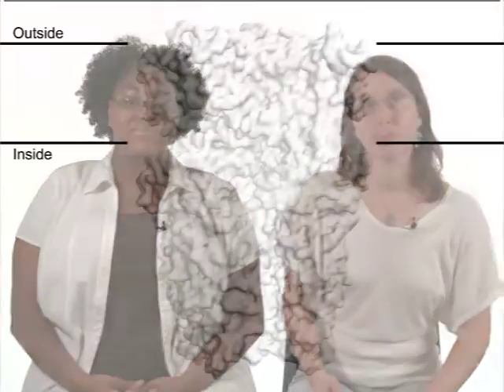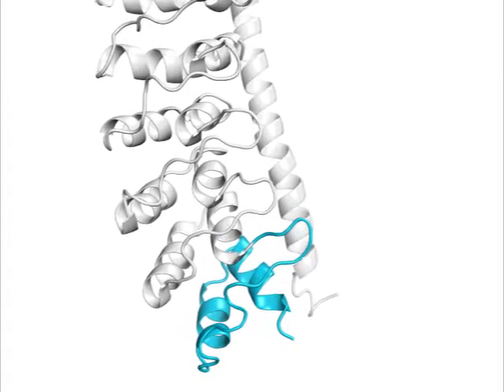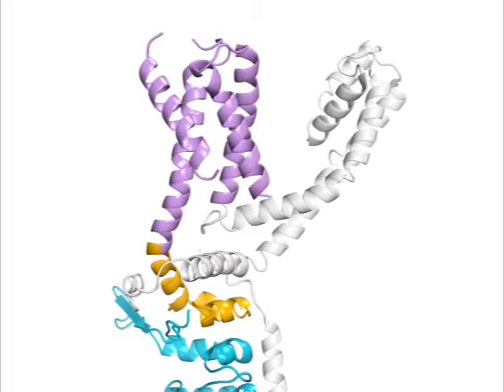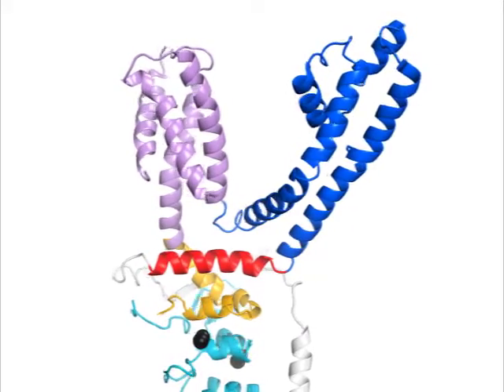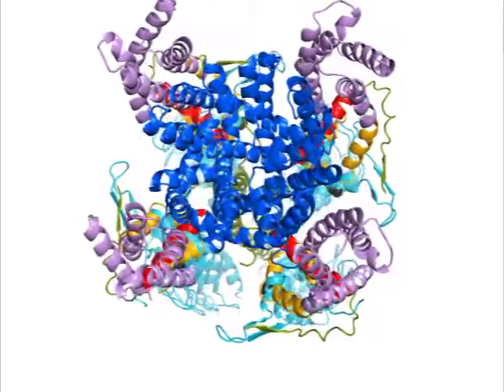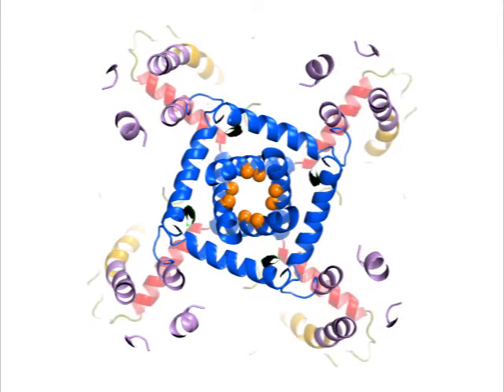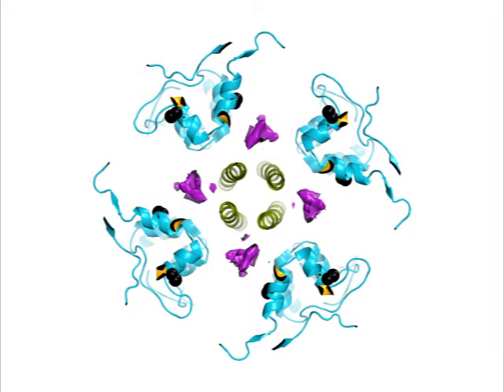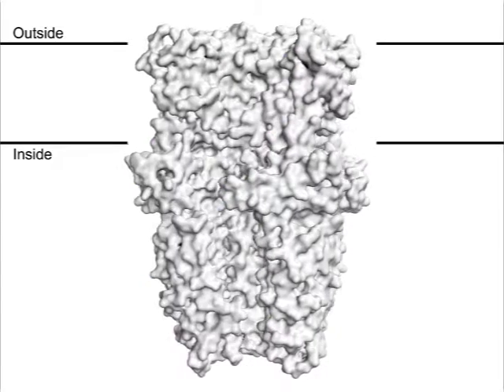BIOESSAYS: How the TRPA1 receptor transmits painful stimuli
A new high-resolution structure of a pain-sensing ion channel, TRPA1, reveals a novel small molecule binding site, unexpected intracellular architecture, and a structural role for phosphate-containing molecules.  Armed with this structure, Monique Brewster and Rachelle Gaudet infer more about channel workings and propose new hypotheses for the molecular bases behind features of TRPA1 function.